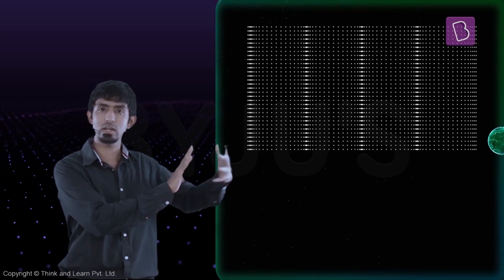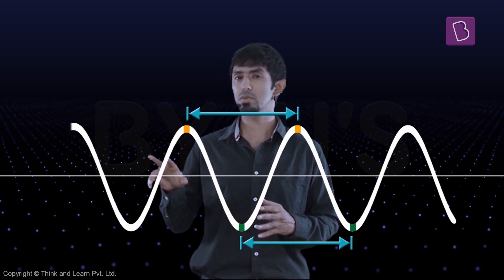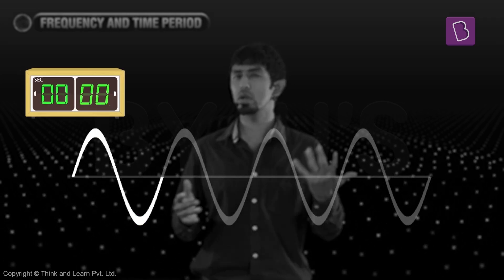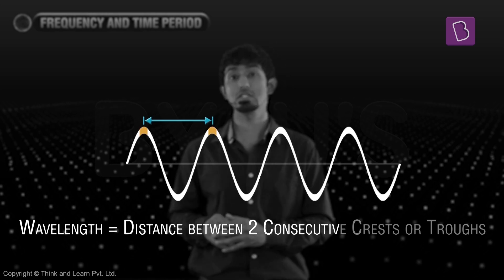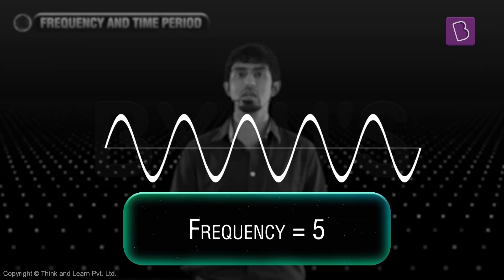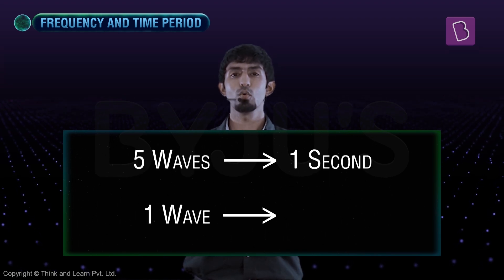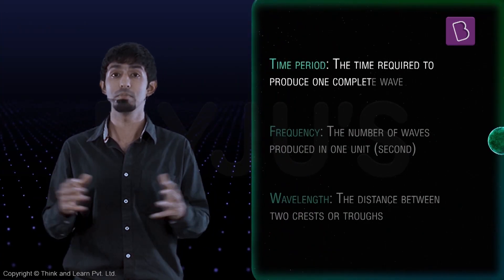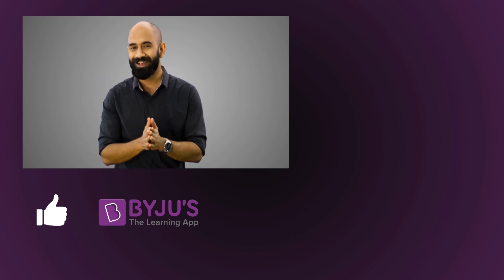Characteristics of Sound Waves | Learn with BYJU'S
How does sound travel? Can we measure the distance and speed in which sound travels? What are crests and troughs in sound waves? Do you want to know the characteristics of sound waves?

Watch this video and find out. Discover the new revolutionary way of learning with the world's most valued learning program for math and science. Join the learning revolution today!